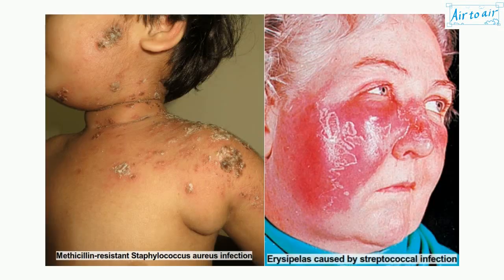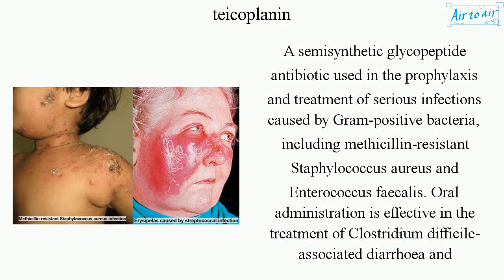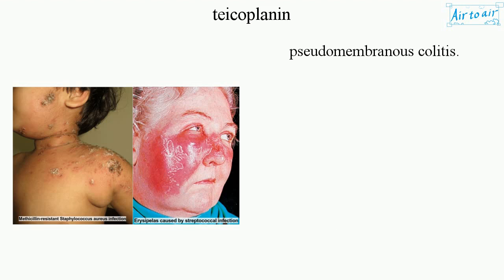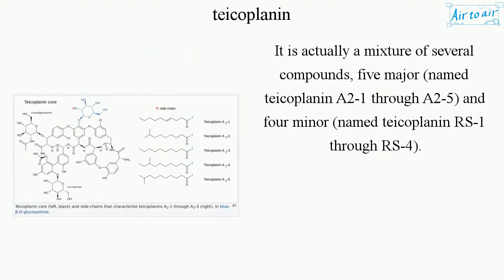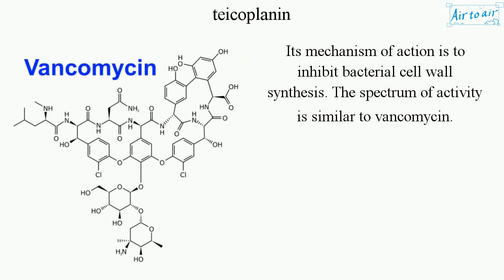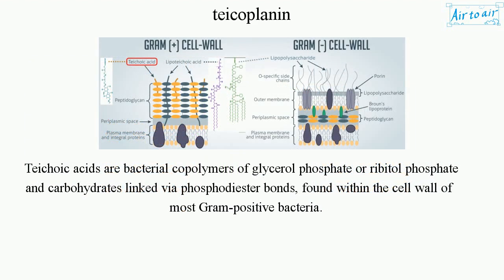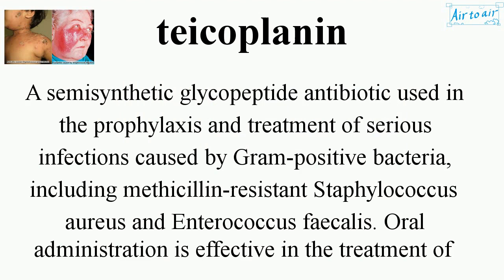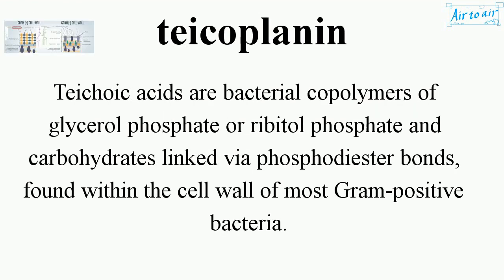teicoplanin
A semisynthetic glycopeptide antibiotic used in the prophylaxis and treatment of serious infections caused by Gram-positive bacteria, including methicillin-resistant Staphylococcus aureus and Enterococcus faecalis. Oral administration is effective in the treatment of Clostridium difficile-associated diarrhoea and pseudomembranous colitis.

It is actually a mixture of several compounds, five major (named teicoplanin A2-1 through A2-5) and four minor (named teicoplanin RS-1 through RS-4).

Its mechanism of action is to inhibit bacterial cell wall synthesis. The spectrum of activity is similar to vancomycin.

Teichoic acids are bacterial copolymers of glycerol phosphate or ribitol phosphate and carbohydrates linked via phosphodiester bonds, found within the cell wall of most Gram-positive bacteria.